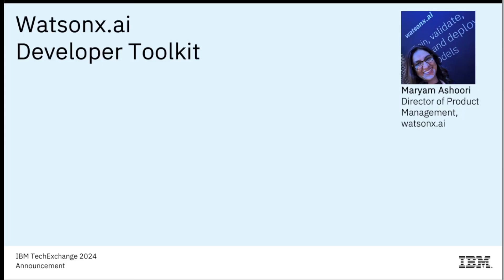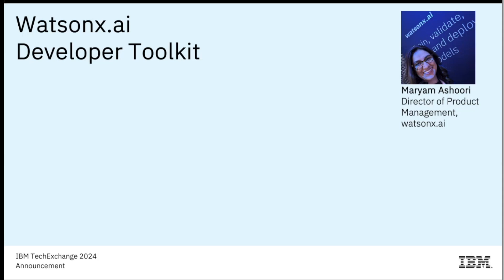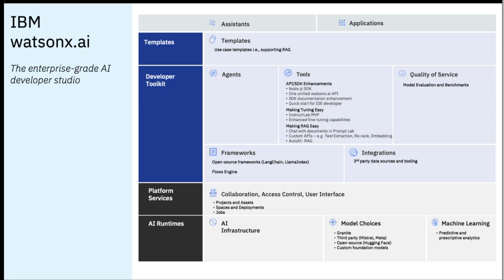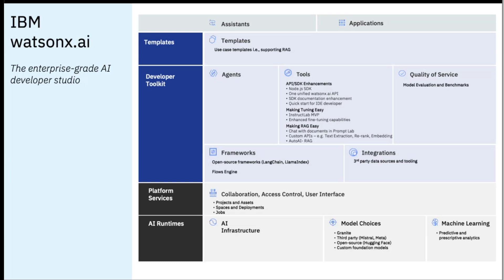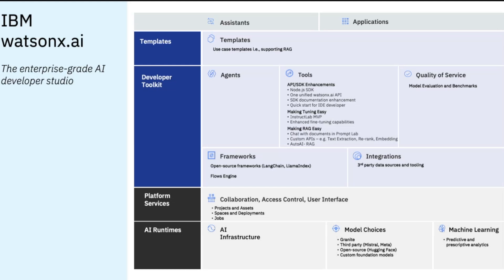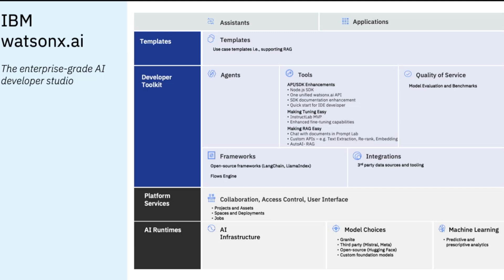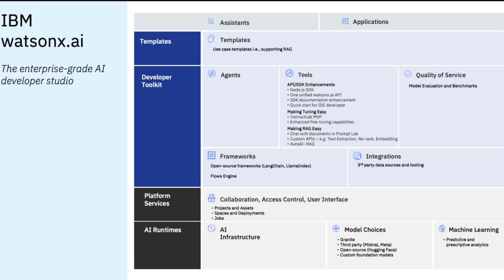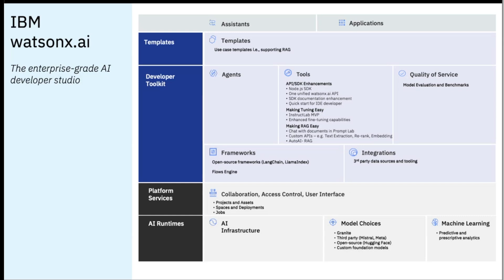IBM watsonx.ai Developer Toolkit update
IBM watsonx.ai empowers AI developers to innovate with preconfigured SDKs, APIs, CLIs, notebooks, and IDEs.